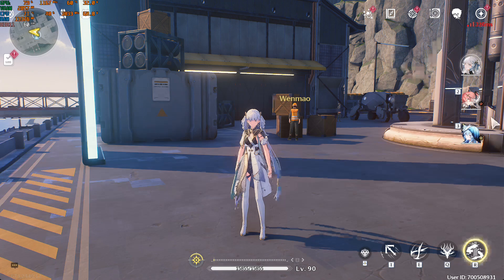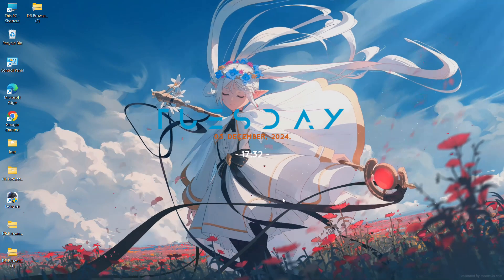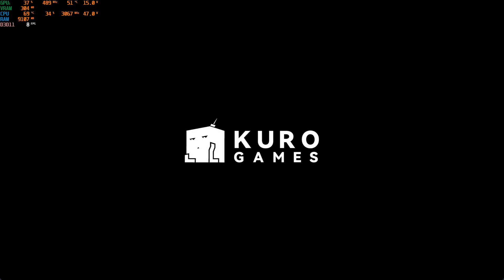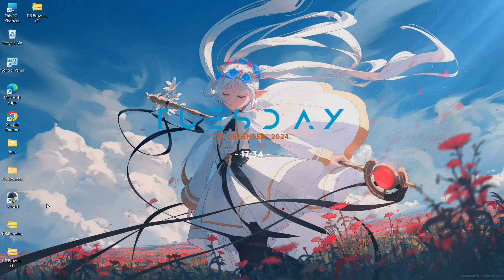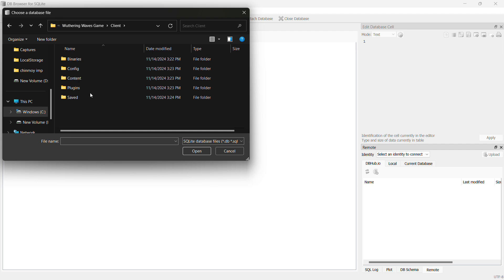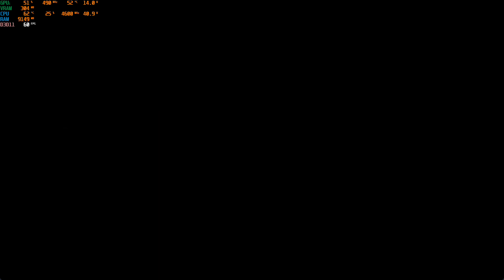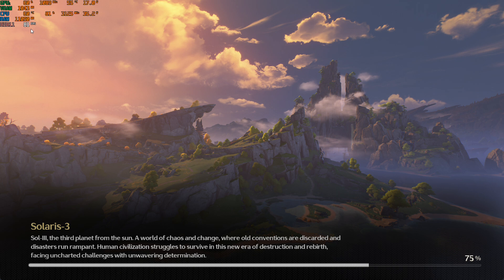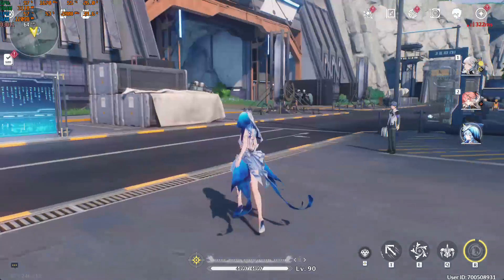(Doesnt work anymore since v2.2) How to unlock 120 fps for WuWa v1.4 on unsupported hardware PC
this method is totally safe as we are not doing anything wrong with game
this is same as when we move our games to friends pc or our other devices as it also sends the game setting save file and when we open that game in our other pc it starts with the older graphics preset this method is exactly that we are just changing our own save file of graphics preset

IMPORTANT THAT YOU MUST DELETE THE OLD SAVE OF LOCAL STORAGE AND REOPEN THE GAME TO DOWNLOAD THE FRESH SETTINGS AND NO CHANGES SHOULD BE MADE DURING THIS PROCESS

how_to_unlock_120_fps_in_wuthering_waves_version1.4